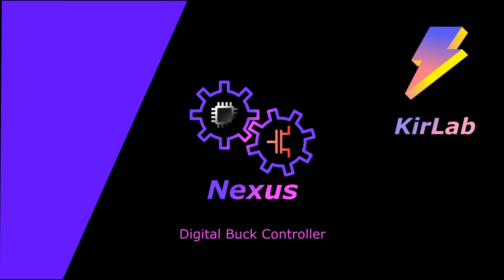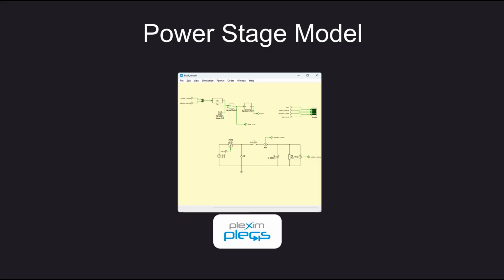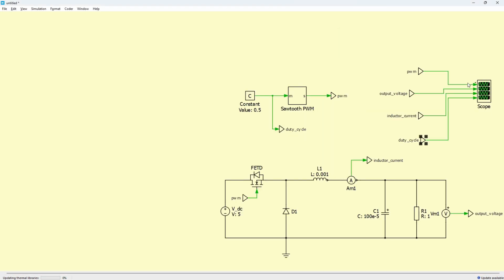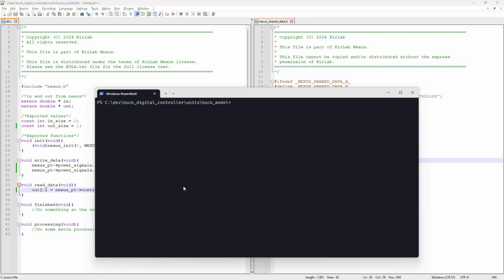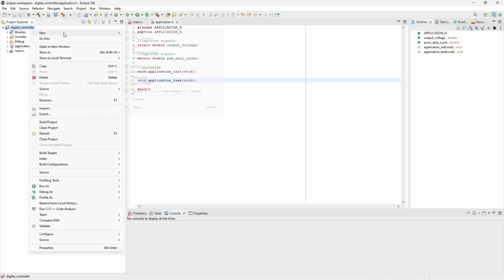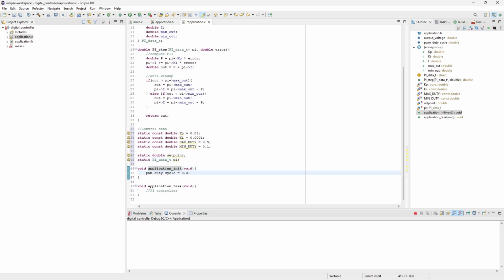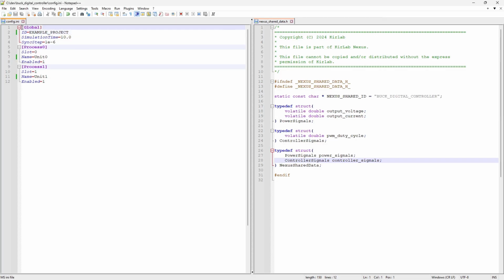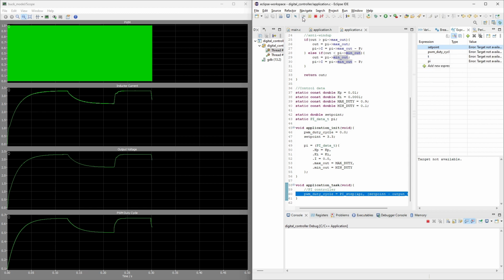Digital Buck Controller using Nexus (Debugging C code and Plecs)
In this video a buck converter and a digital controller are created from scratch using the Nexus library to create a virtual environment. This is a basic example that is extended in other videos.